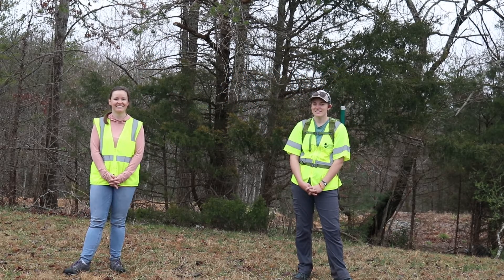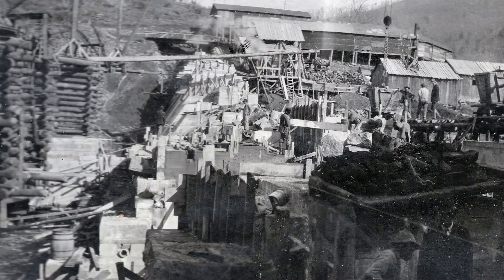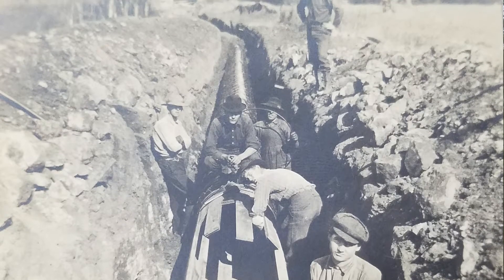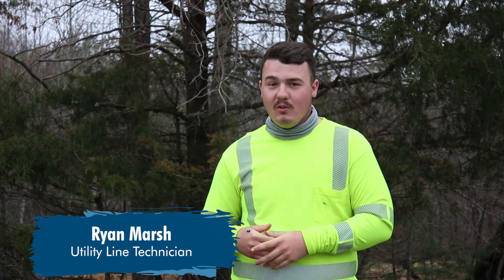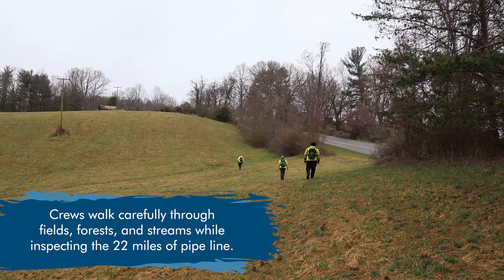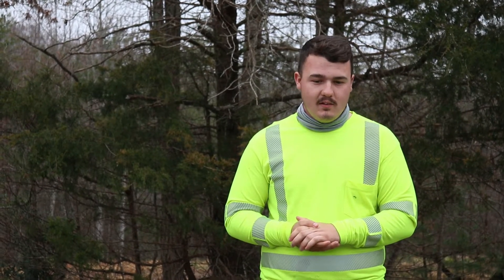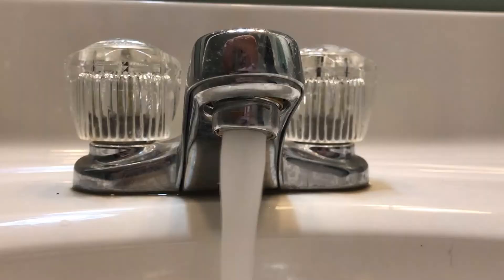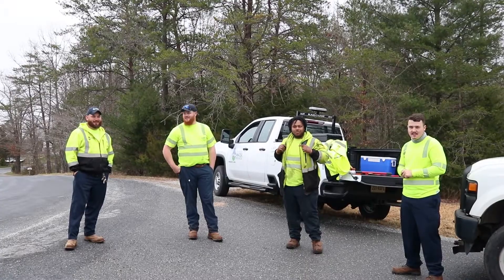Pedlar Line - Not Just A Walk In The Woods (Water Wonders, Ep. 33)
Join us for this month's DrinkingWaterWeek2021 edition of WaterWondersWednesday with the WaterLillys to learn all about the Pedlar Raw Water Line and all the work our crews put in behind the scenes to make sure your water is there when you need it! Share something you learned with us in the comments!